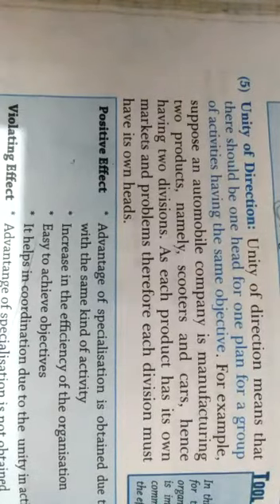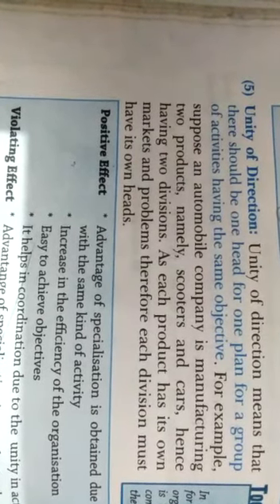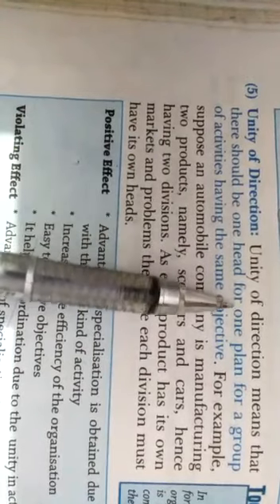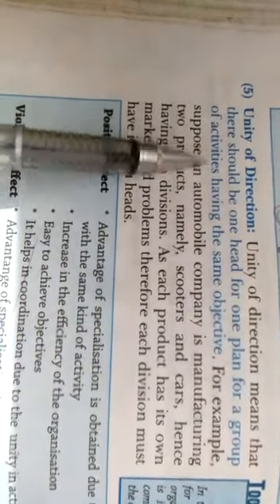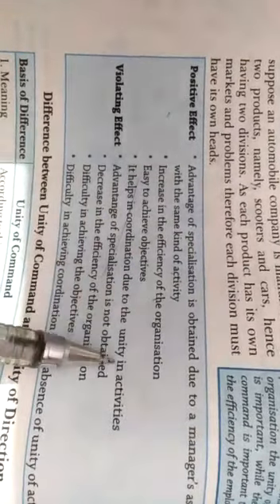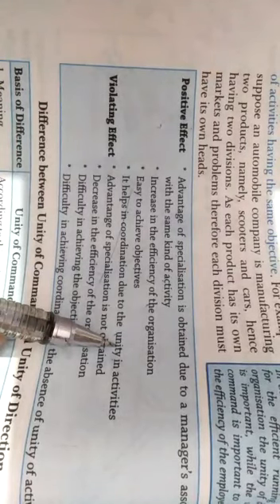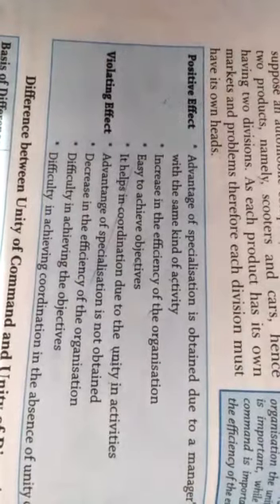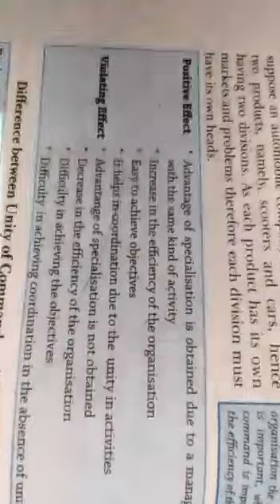12th Commerce Business studies 2 1 Chapter Topic Fayol's principles 30-04-2020 mlp rajpura